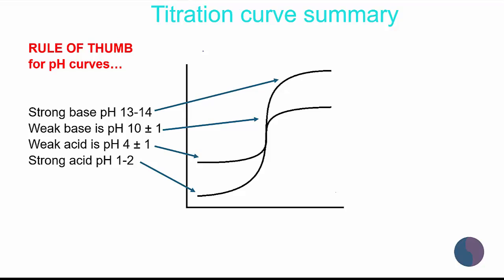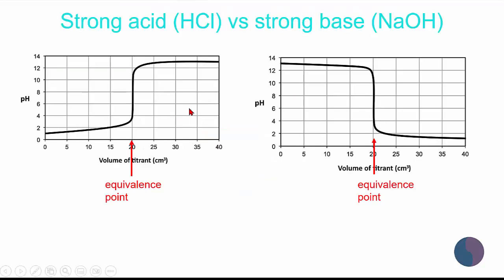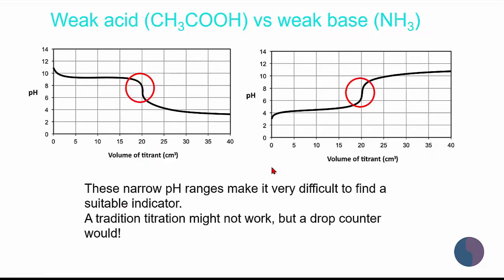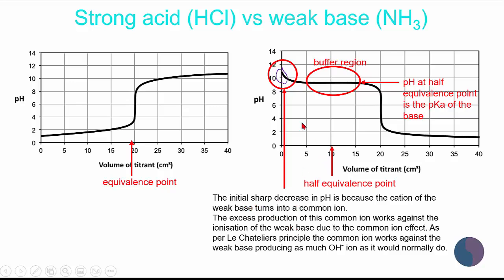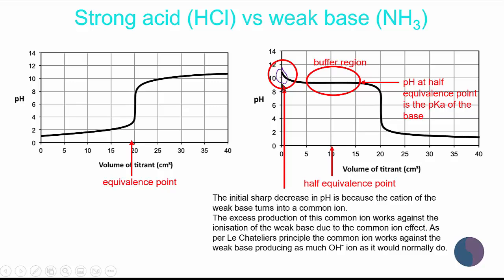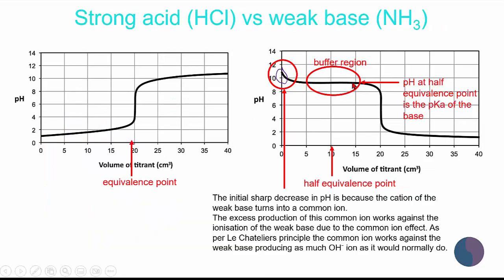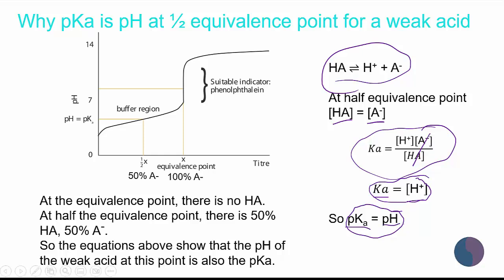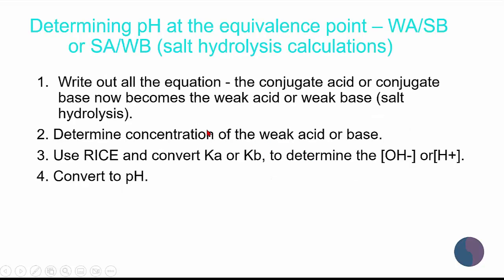Titration weak acids and bases HL